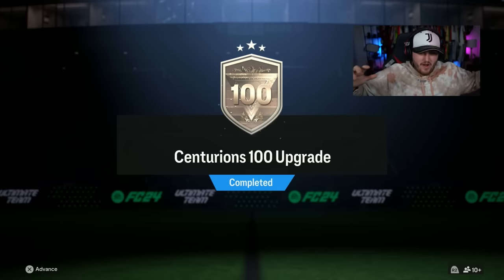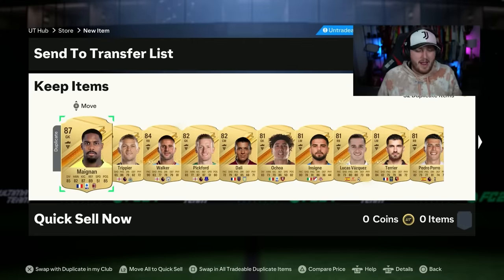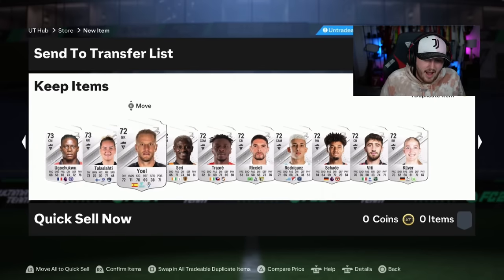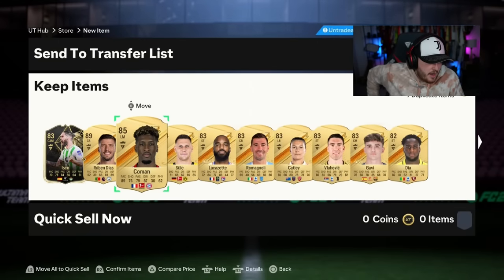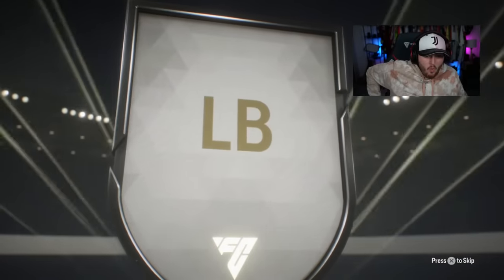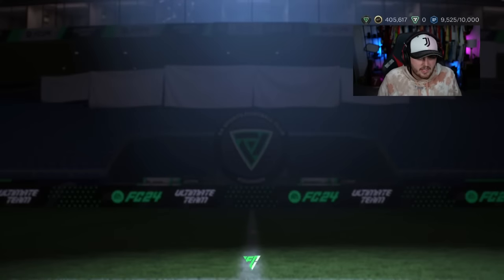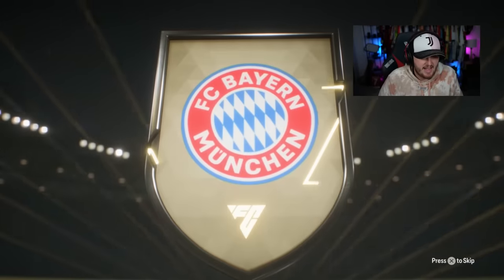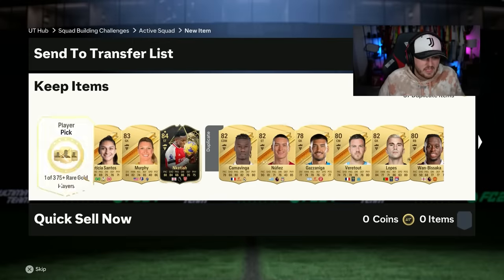THIS IS WHAT I GOT IN 12x CENTURIONS 100 PLAYER PACKS!